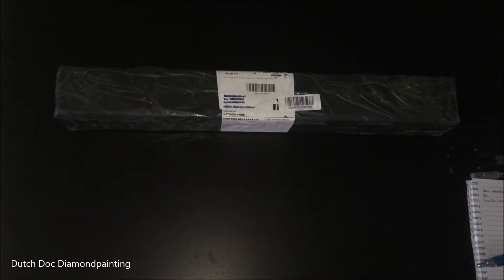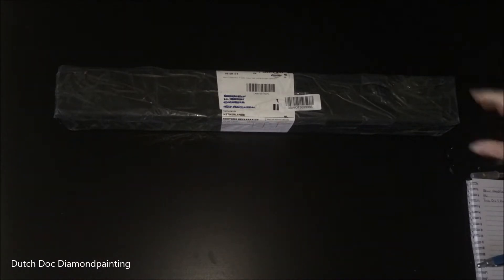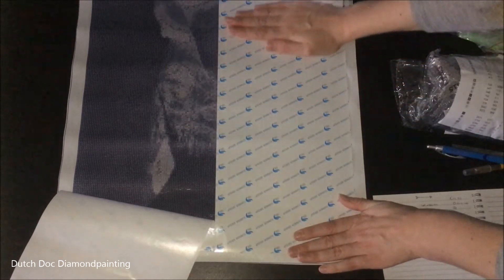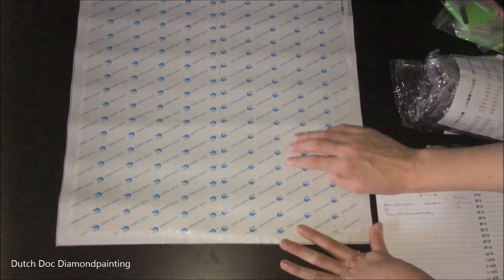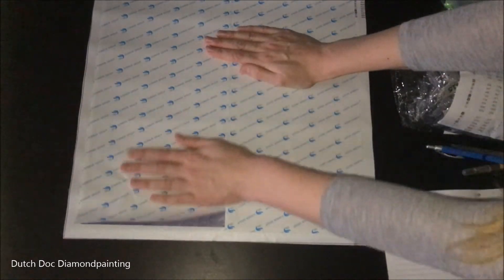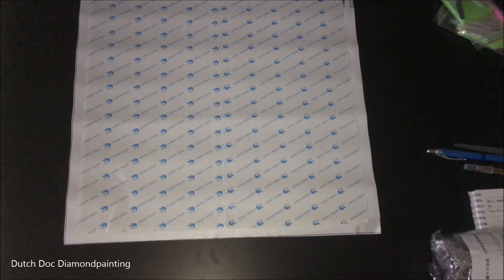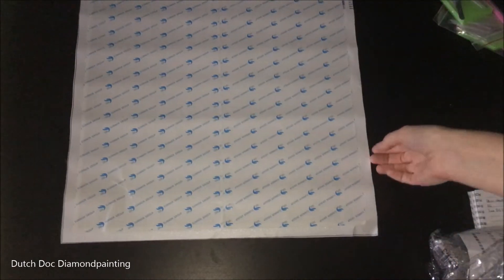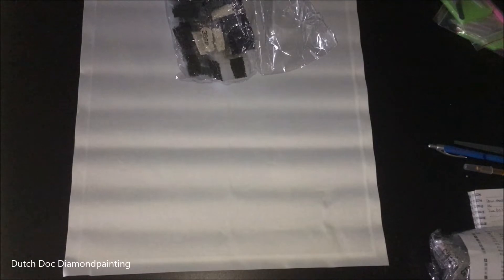Diamond Painting Unboxing -- AliExpress -- Yiwu DIY Diamonds Painting Renbo Factory Store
Don't you just love these paintings. They are elegant and simple, but very interesting.

The links for these paintings you can fnd here:
Dove's head